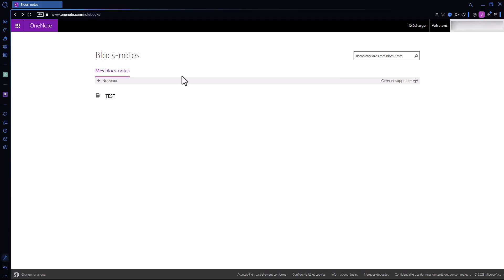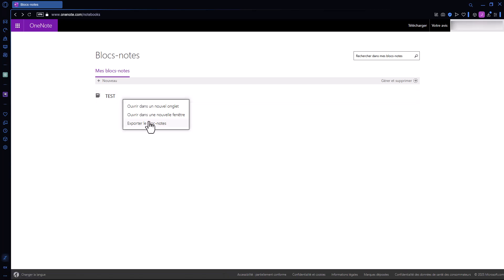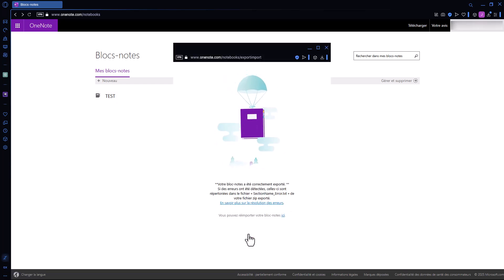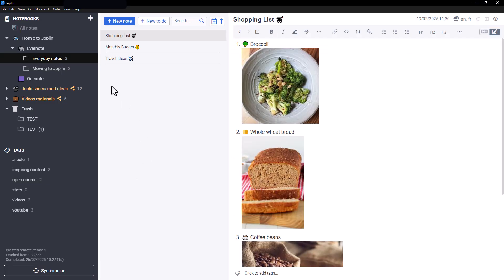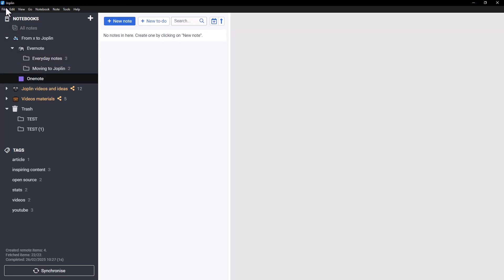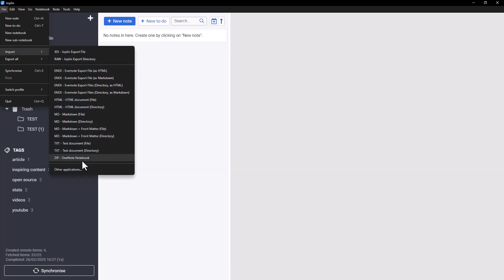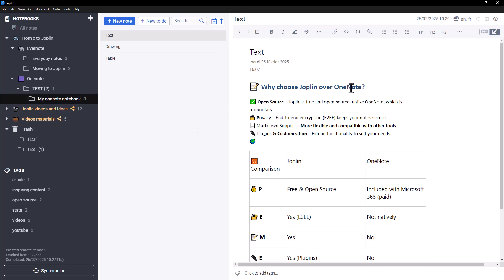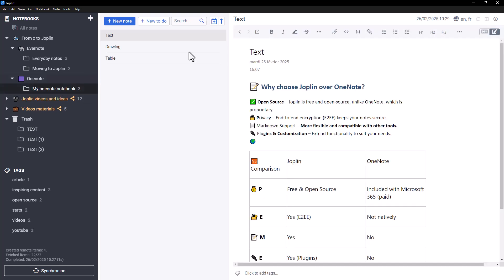How to Migrate from Onenote to - Joplin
Moving from OneNote to Joplin? 📦
In this video, we walk you through the steps to migrate your notes, notebooks, and attachments easily. Make the switch and take full control of your notes with Joplin!